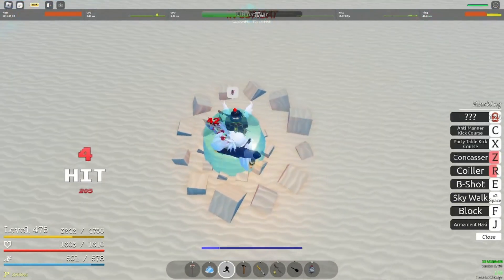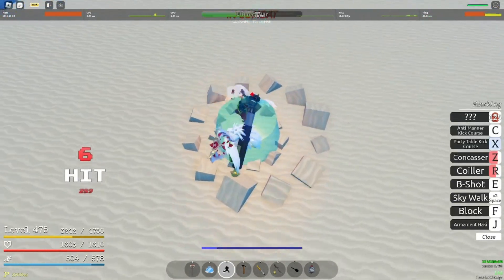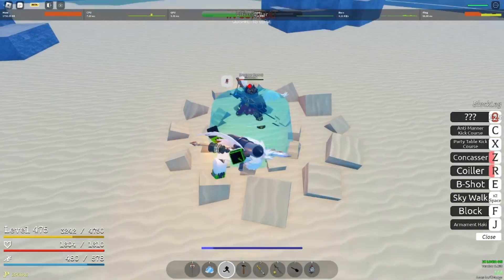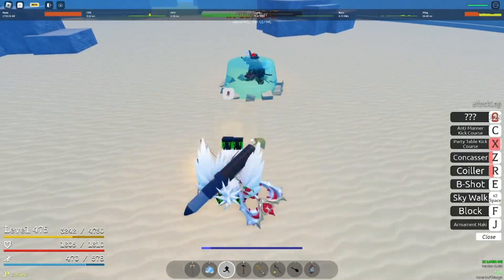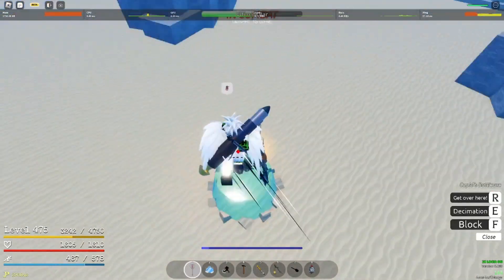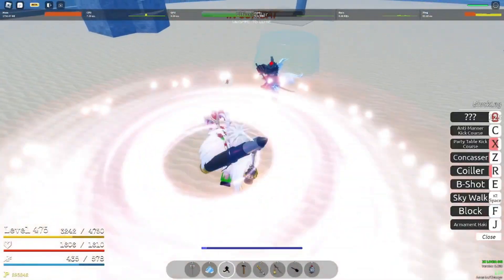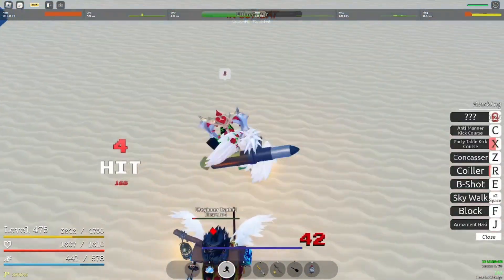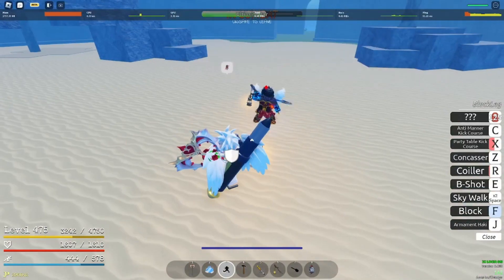You need max level to be good at pvp???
Part 2 out soon.